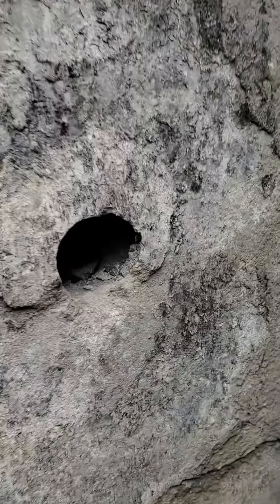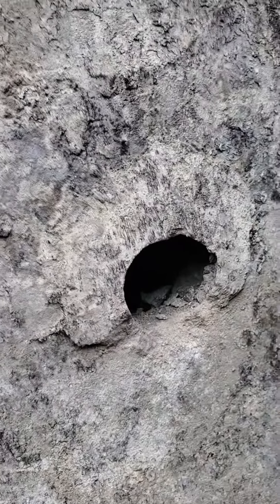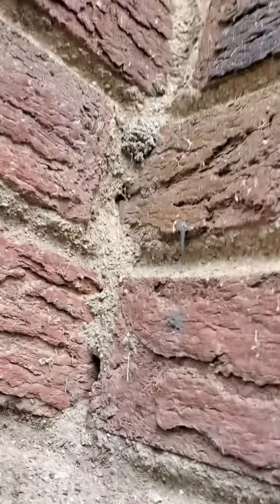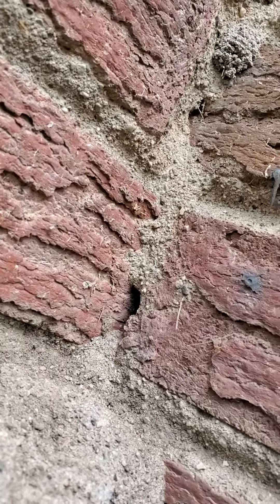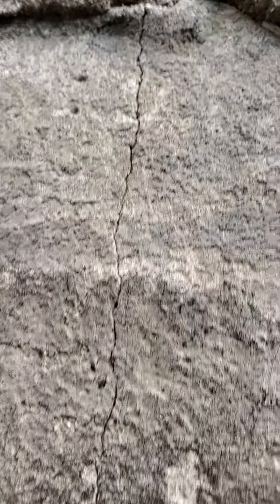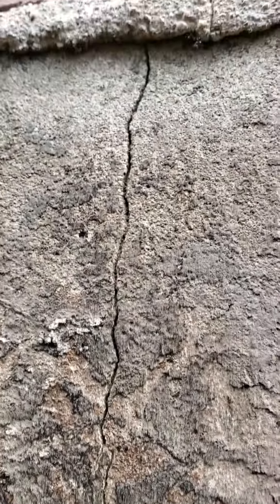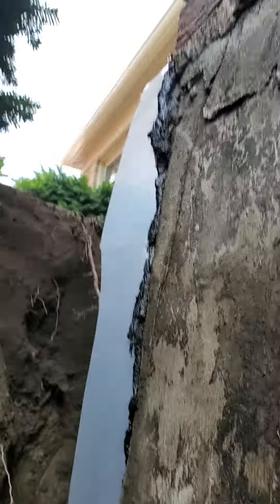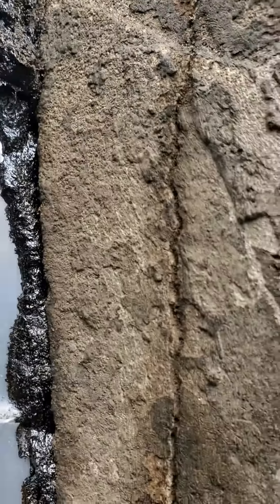basement waterproofing Harper Woods block walls